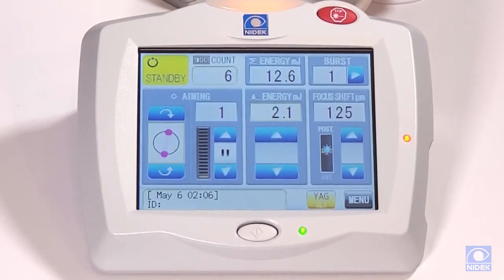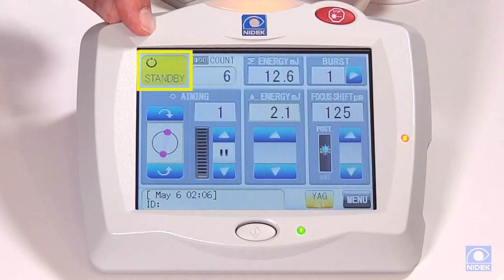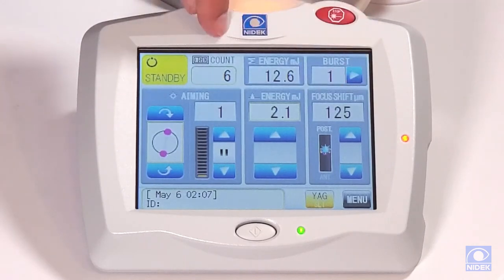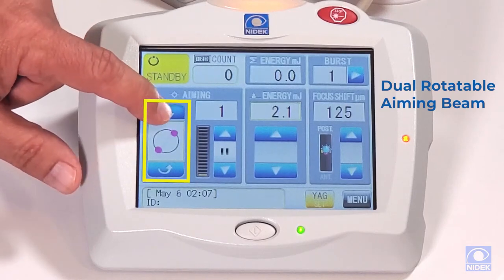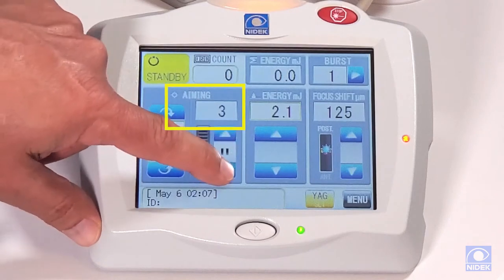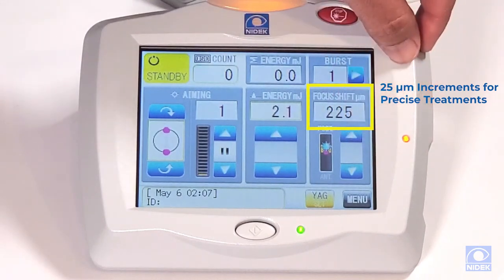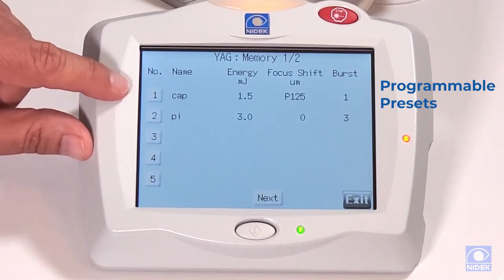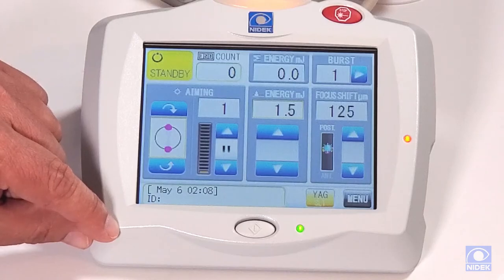YAG Mode NIDEK YC 200 YAG Laser and YC 200 S plus YAGSLT Laser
Nidek Product Manager, Keith Effert, describes the YAG function of the Nidek YC 200S Plus Ophthalmic Laser System.  This laser is available from Steede Medical Limited.